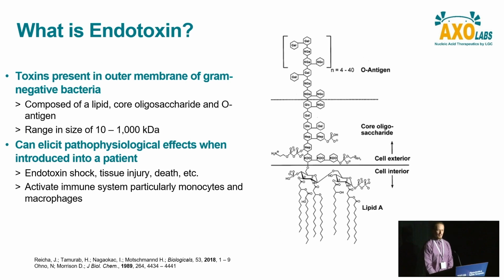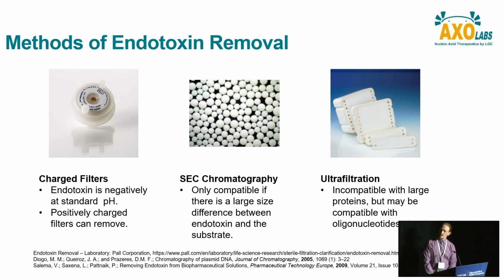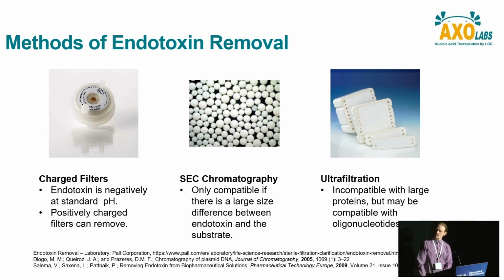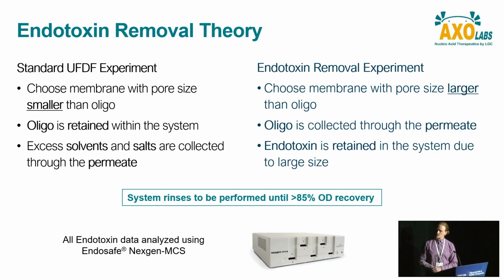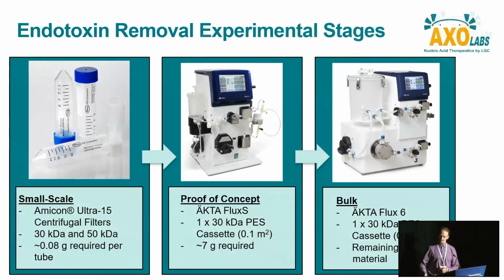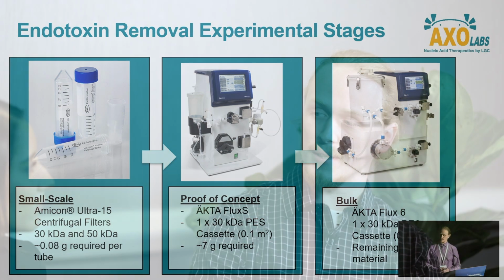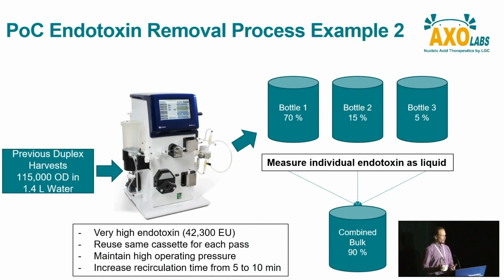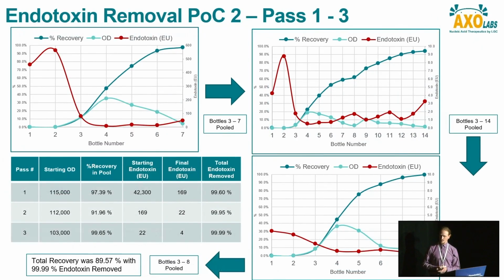TIDES 2023: Addressing Complex Oligonucleotide Therapeutics and Approach Towards Endotoxin Removal